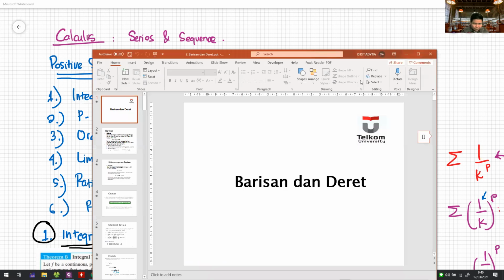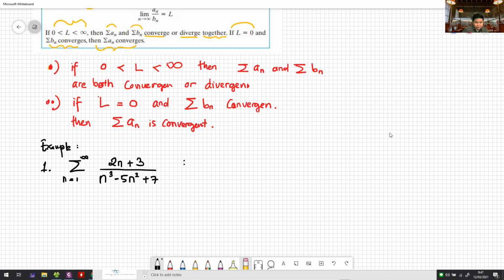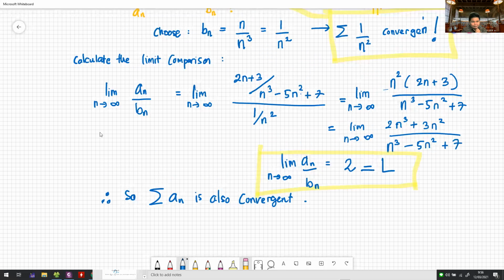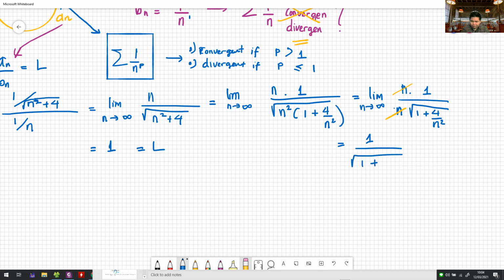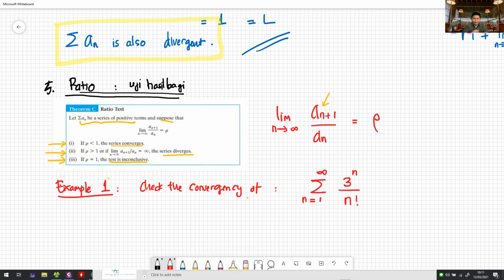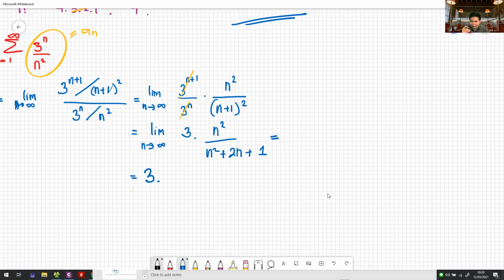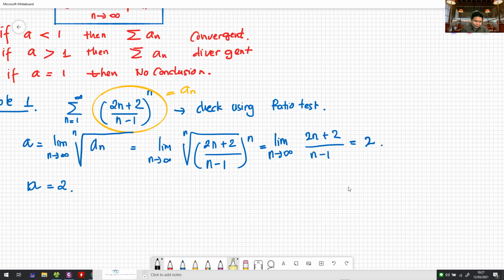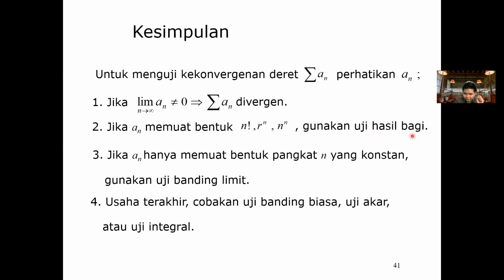CALCULUS II: Sequence and Series: Positive Series Test III